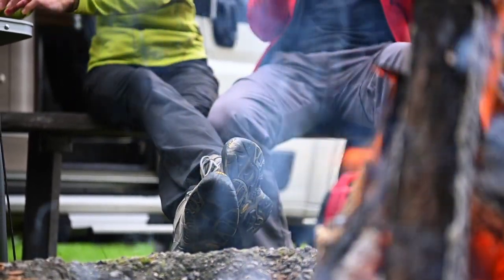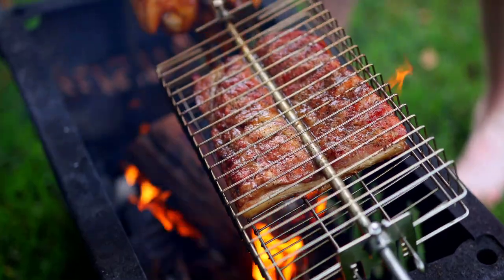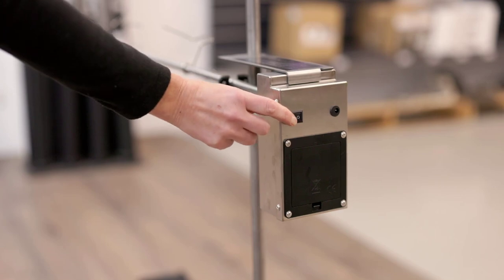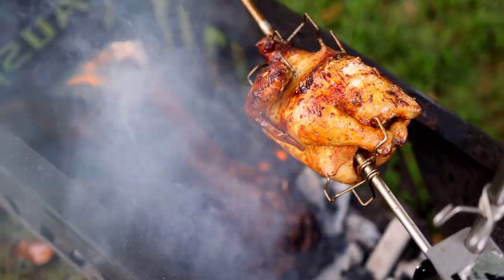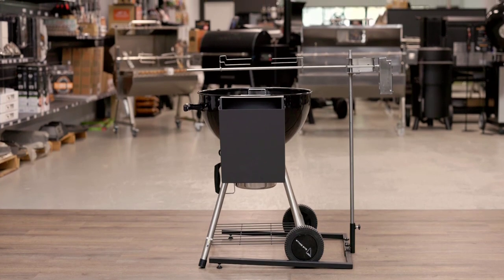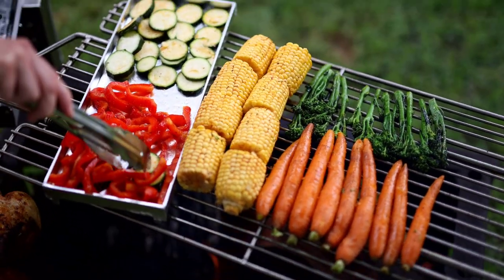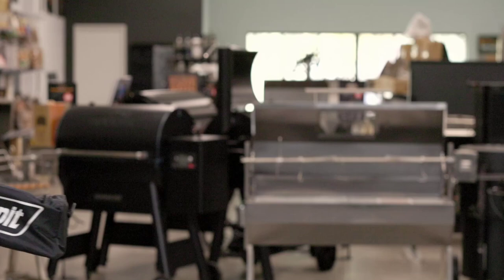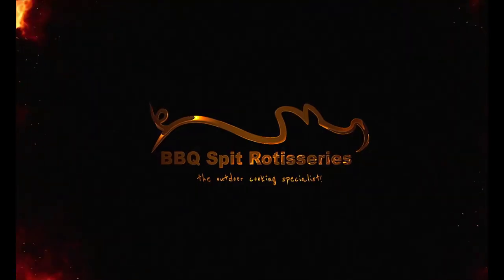Auspit Silver Rotisserie Package: Full Stainless Steel Camping Spit Rotisserie Kit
Auspit Compact Portable Camping Spit Rotisserie Package - Silver